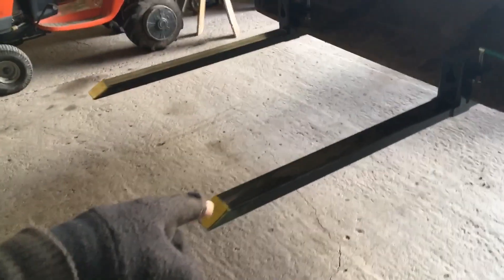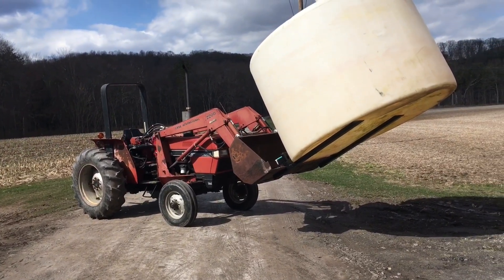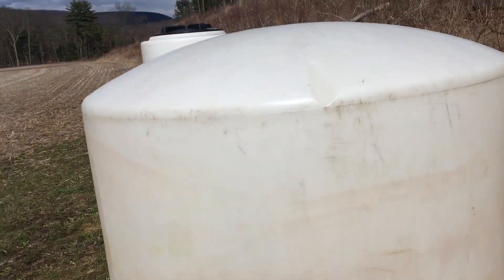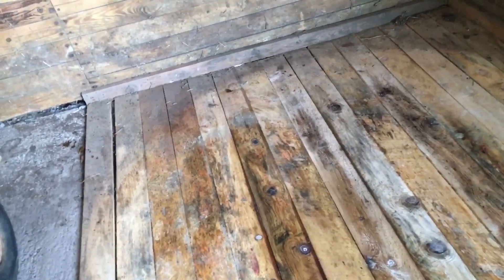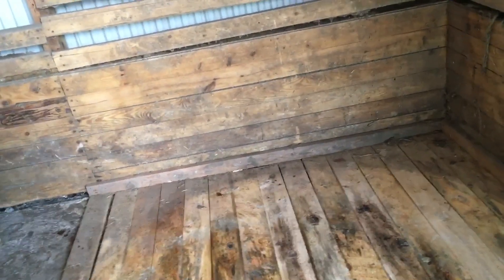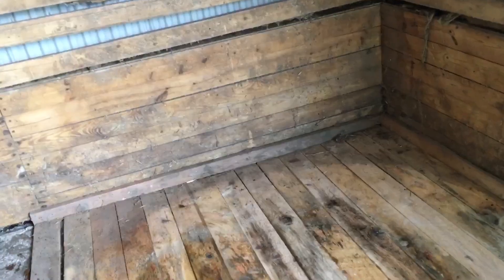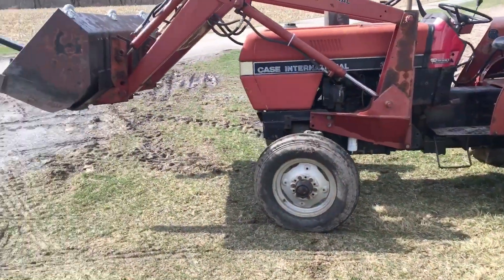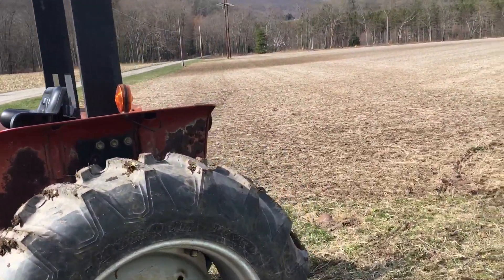Moving Fertilizer Tanks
Hey guys today I’m setting up the 2 Tanks for liquid nitrogen. I am using the clamp on pallet forks as well as the bolt on loader hooks.